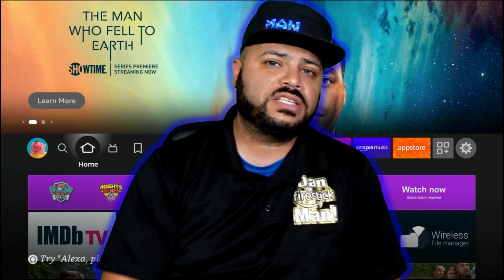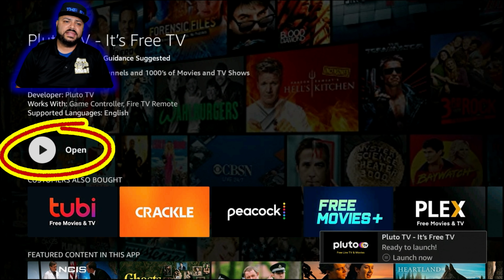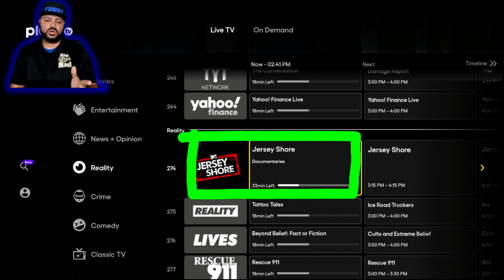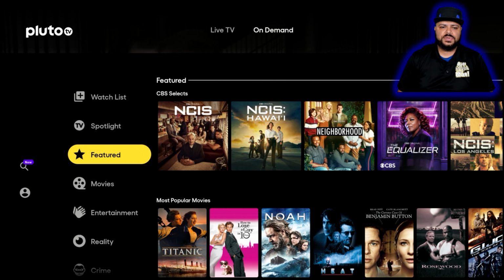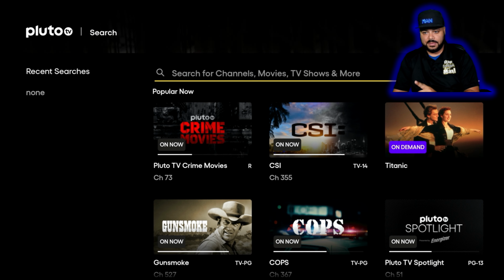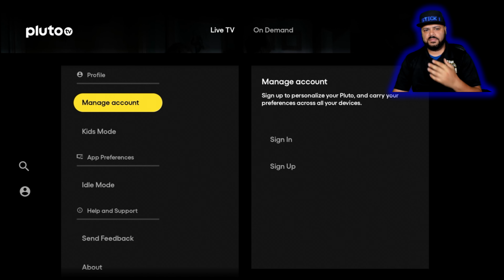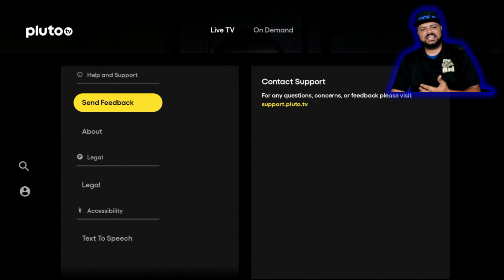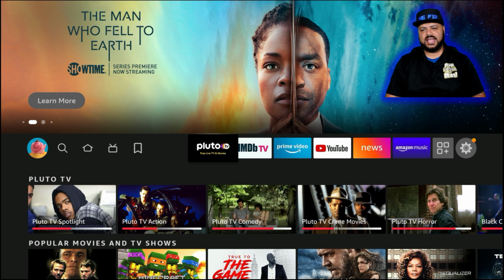TOP FREE APPS PART 2 PLUTO TV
This is part #2 of a series on the Top FREE Apps available on any Fire TV Stick. No side loading needed. No unauthorized APK's. These apps are available to all as part of all Fire TV Sticks devices ABSOLUTELY FREE WITH TONS OF FREE CONTENT!!! PLUTO TV

Here are the other series videos:
IMDb TV